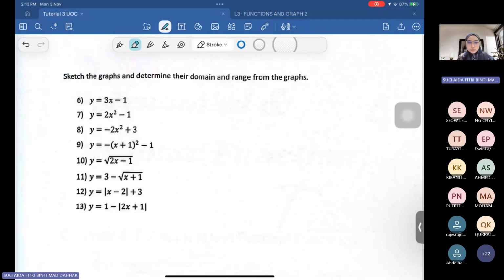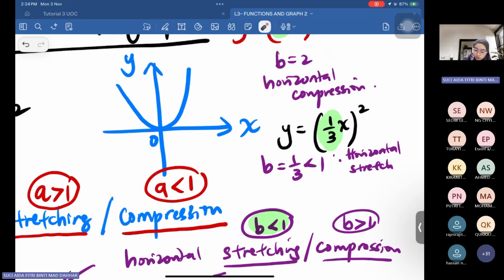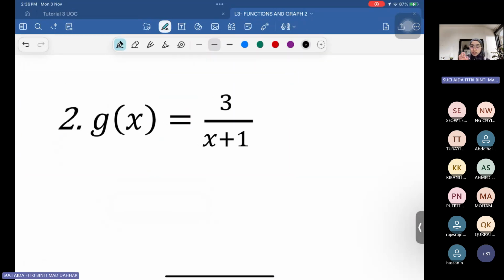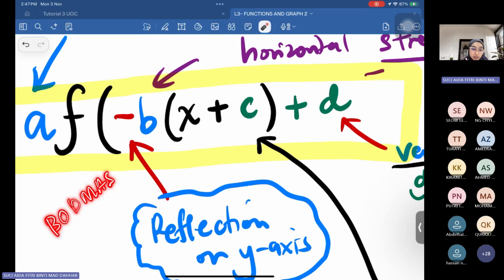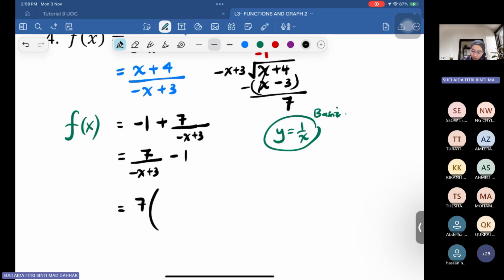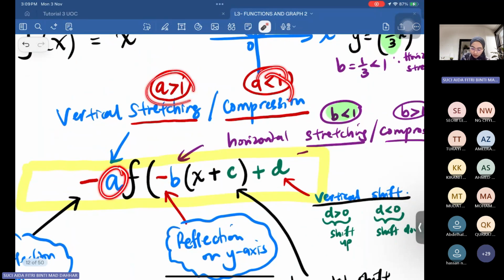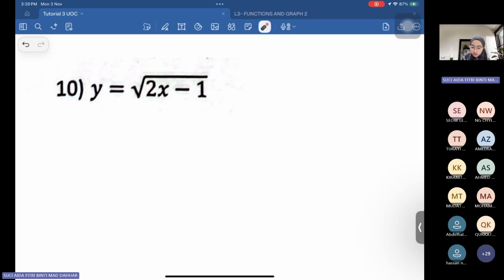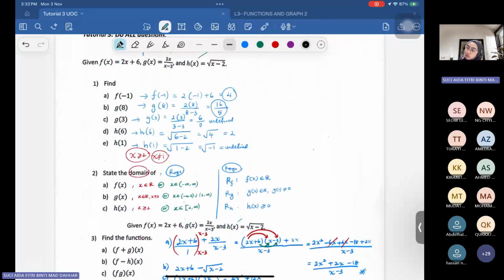Transformation of Graphs | Quadratic, Rational & Surd Functions Explained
✏️ Topic: Transformation of Graphs
📊 Examples discussed: Quadratic, Rational, and Surd Functions

In this lecture, we explore Transformations of Graphs — an essential topic for understanding how functions behave under various changes. Using quadratic, rational, and surd functions as examples, this session guides students through step-by-step methods to identify and describe transformations.
Students will learn to:
✅ Recognize how shifts, reflections, and stretches affect the graph of a function
✅ Sketch transformed graphs accurately
✅ Determine the domain and range for each transformed function
This lesson emphasizes the importance of sketching graphs manually before determining their domain and range — a skill that strengthens conceptual understanding and exam performance.